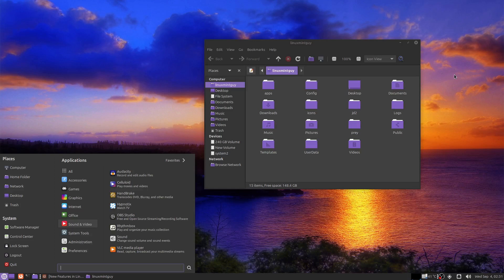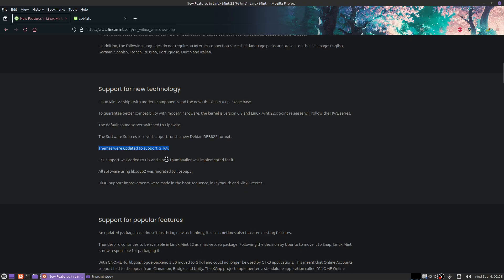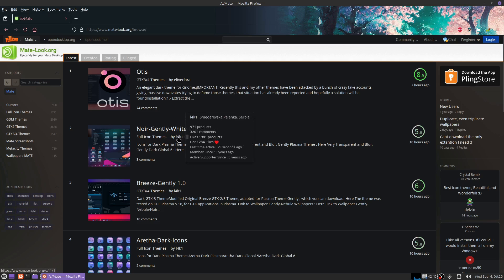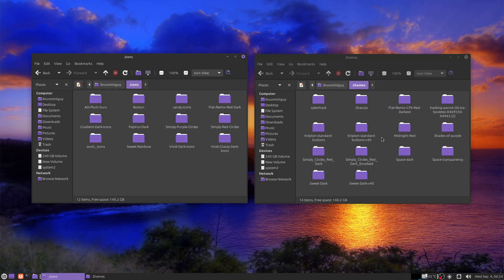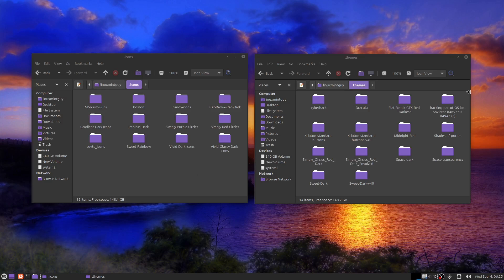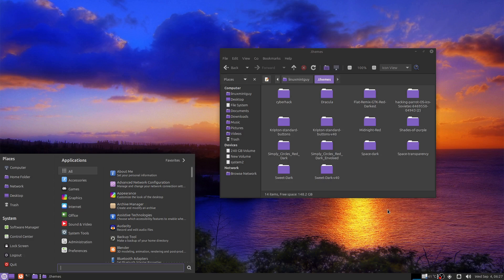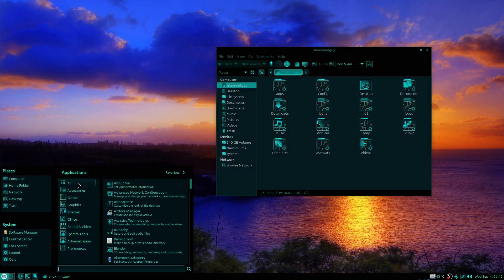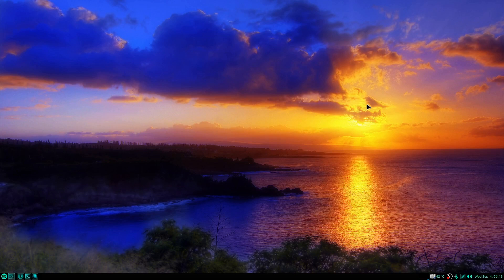Linux Mint MATE Themes That Actually Work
On the Linux Mint homepage, it says that Linux Mint now supports GTK4 themes. Well this might be the case with Cinnamon but NOT with Mate desktop. Mate has some really nice pros like decreased RAM consumption (only takes about 1 gb), and it does not have the 2-second hiccup present in Cinnamon which makes playing games and watching videos impossible on older hardware.

Mate also has it cons like installing themes! While this is just a simple matter of point-and-click on Cinnamon desktops, it takes a bit more manual labor on Mate including a lot of trial and error. I have gotten some nice themes to work for Mate but may never find all the working ones, because on Mate 1 out of 10 themes at the most will actually work. They don't tell you this on the Linux Mint homepage.